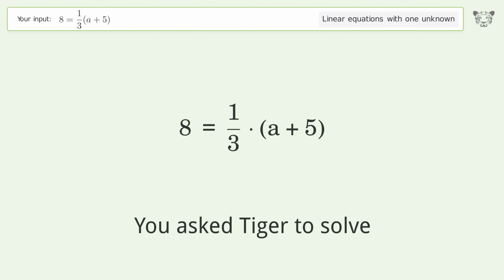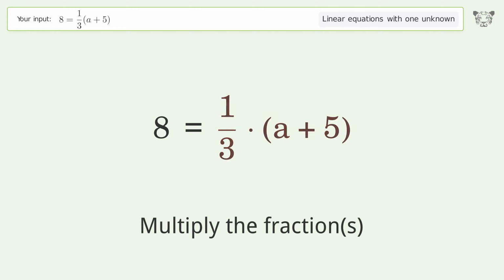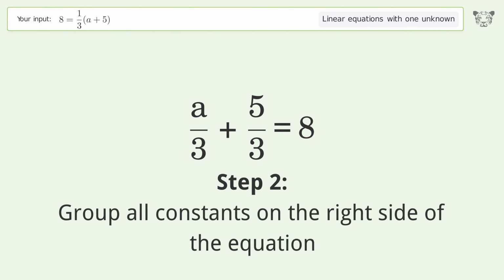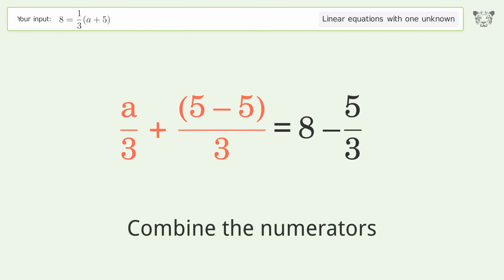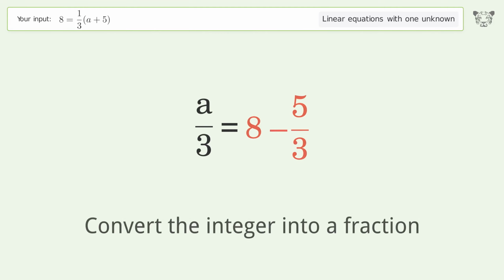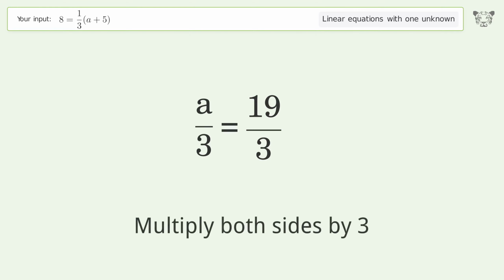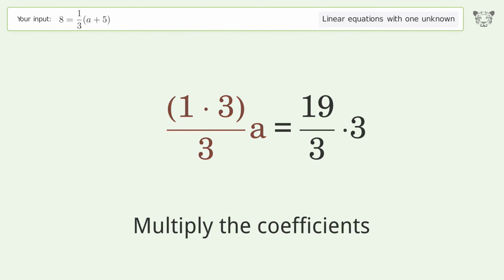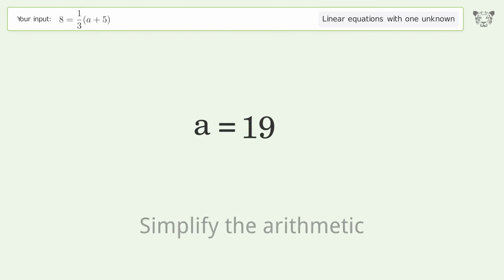Linear equation with one unknown: Solve 8=1/3(a+5) step-by-step solution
Solving 8=1/3(a+5) using the linear equation with one unknown solver

for a step-by-step and more tips and tricks for dealing with linear equations with one unknown.